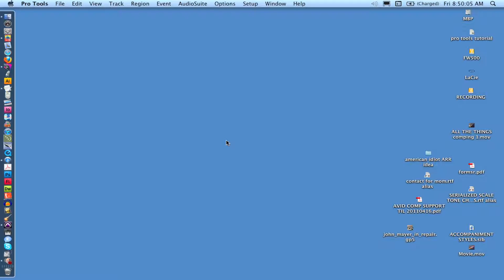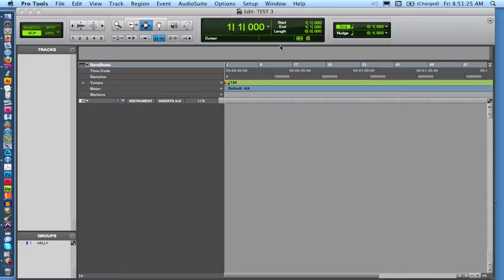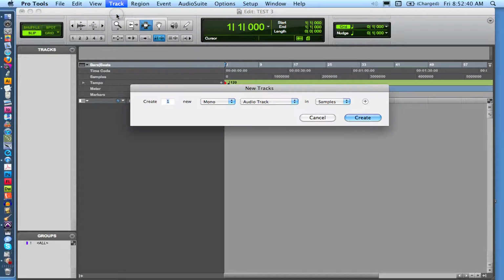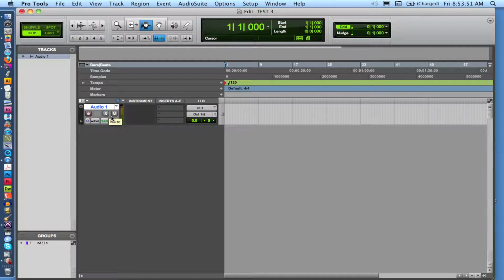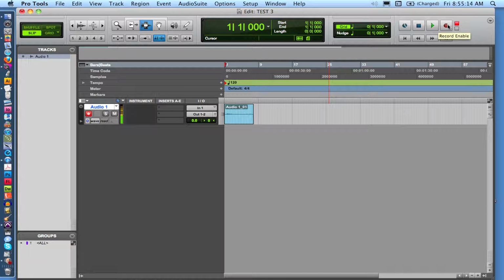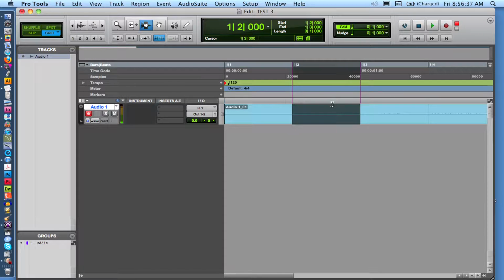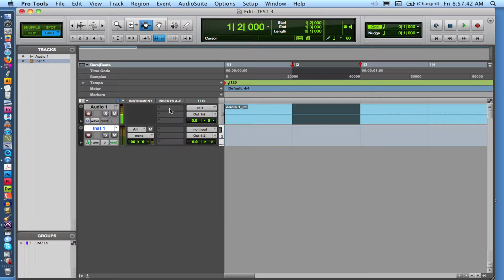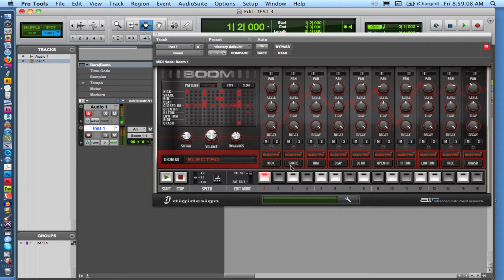PROTOOLS CREATE TRACKS•